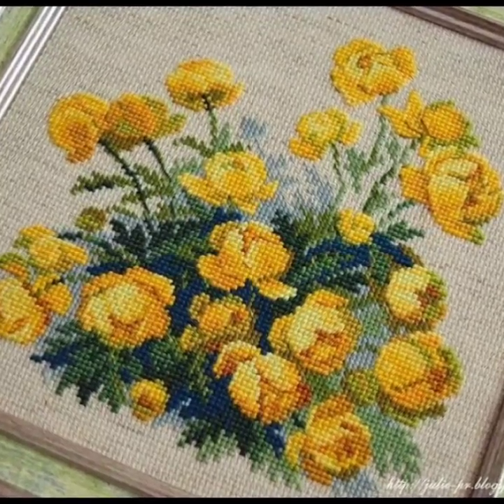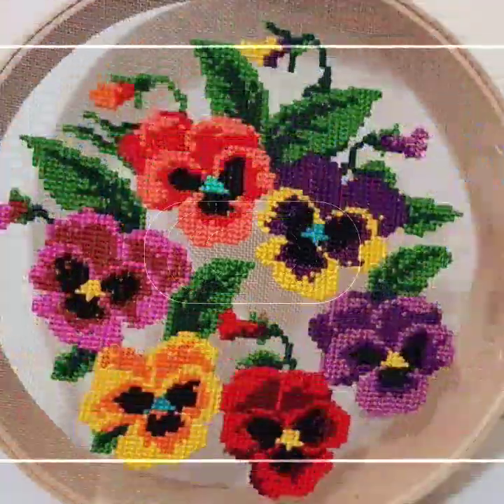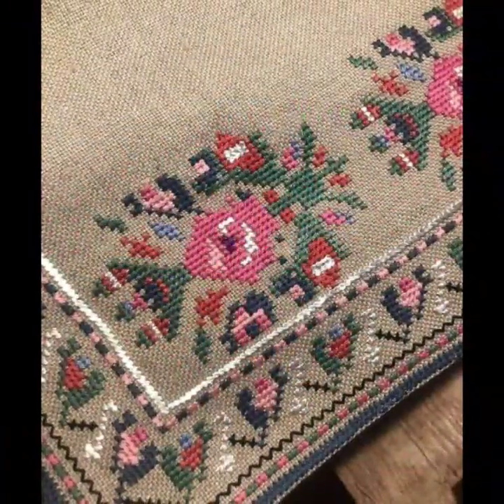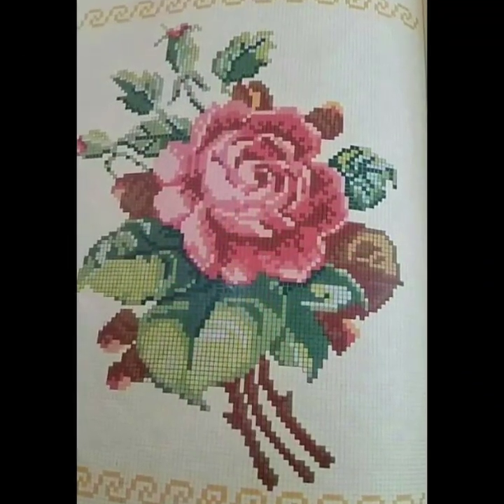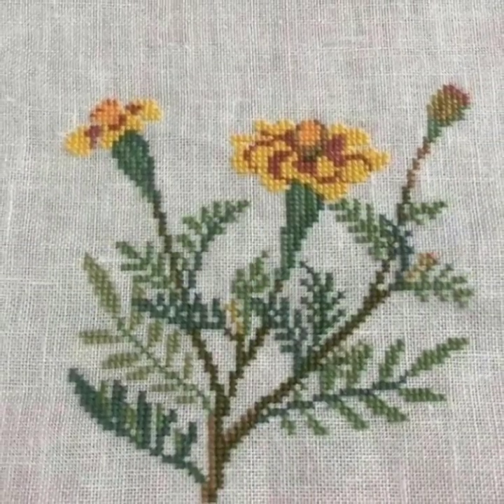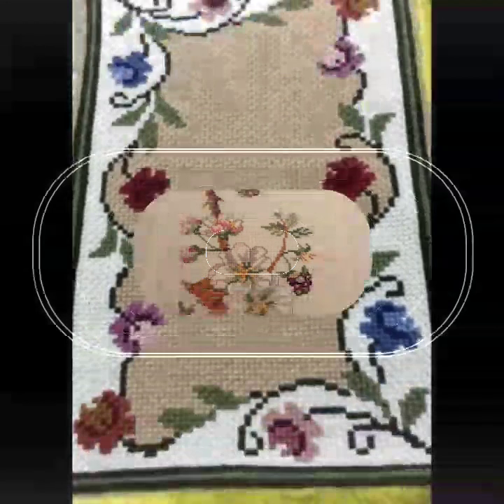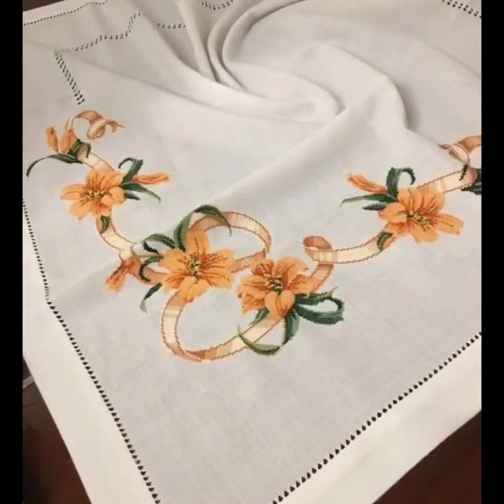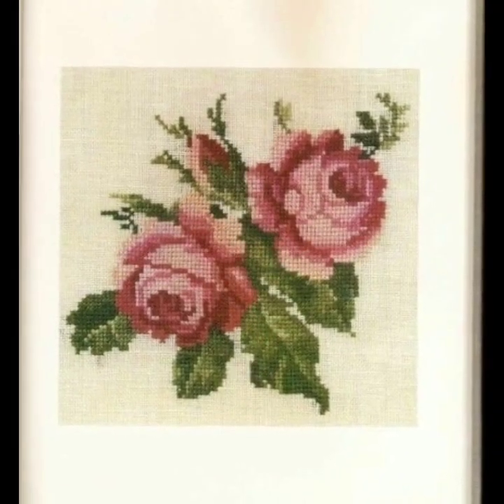Highly requested cross stitch embroidery designs for everything